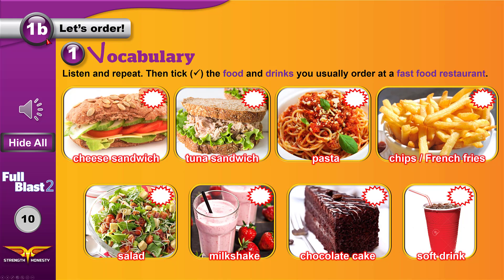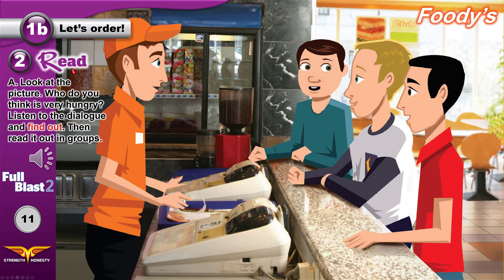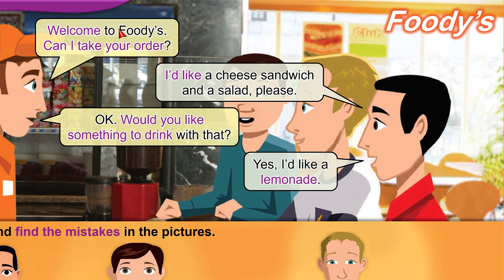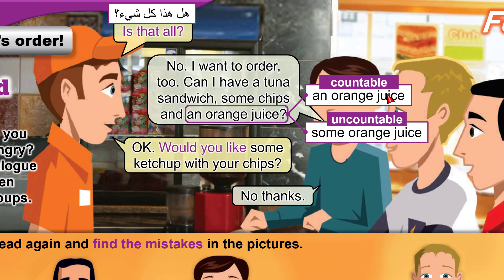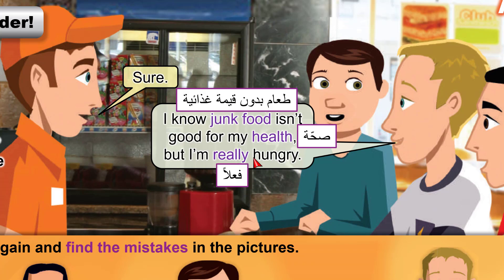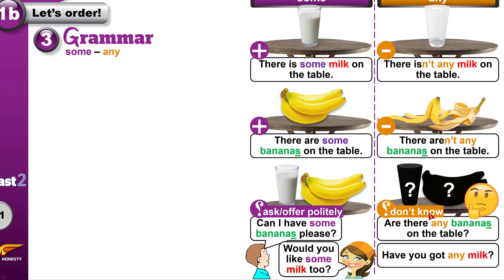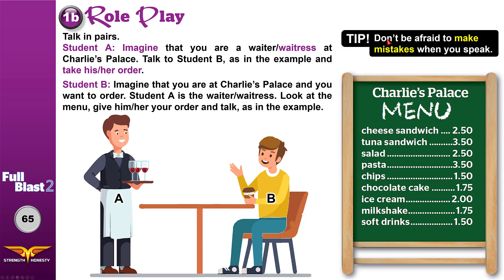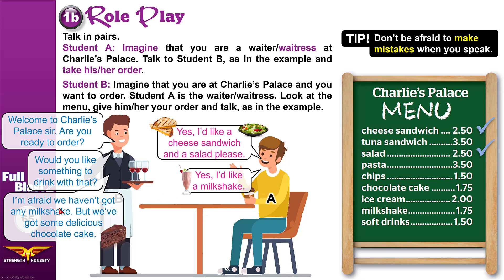Full Blast 2 Module 1b / انجليزي أول متوسط الفصل الثاني - وحدة 1 درس 2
فيديو تعليمي للصف الأول متوسط الفصل الدراسي الثاني من إعداد وتقديم المعلم معتصم نديم.